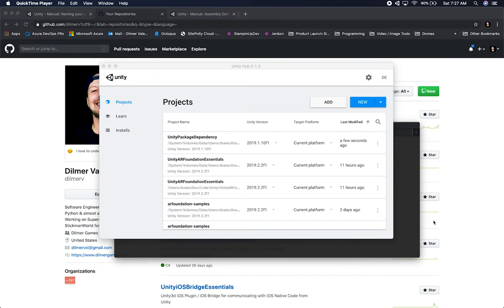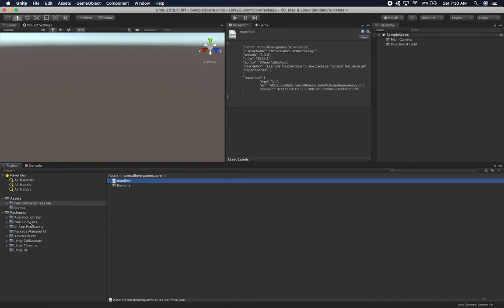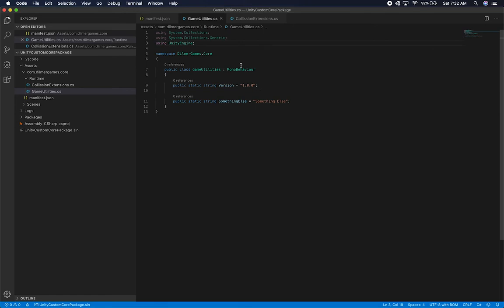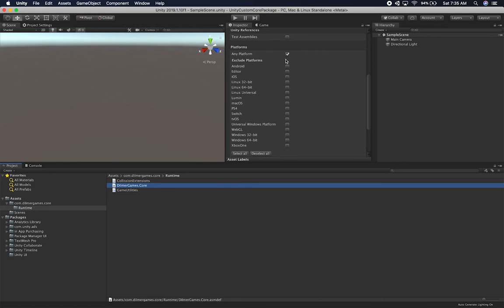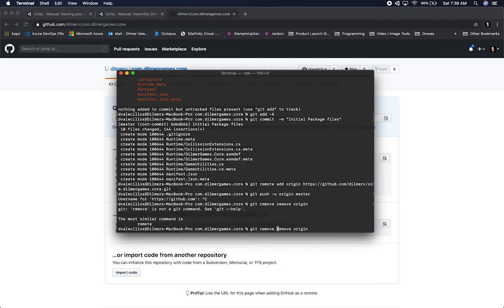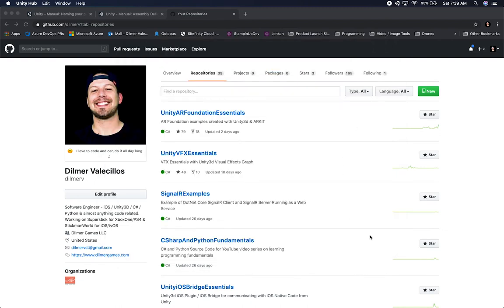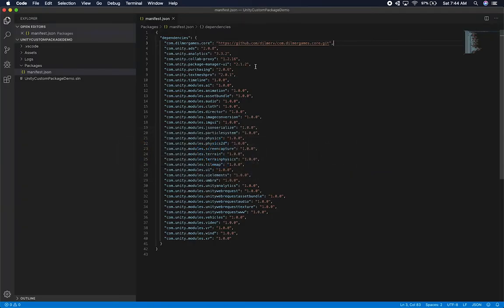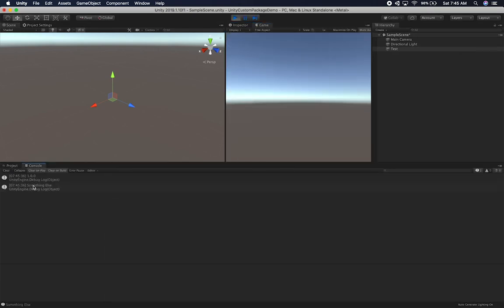Unity3d Custom Packages - How To Create A Custom Package Hosted In GitHub?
Unity Custom Packages can be created and made available in any type of source control platform that supports Git. In this video we will go through the process of creating a custom package named “com.dilmergames.core”, creating a package.json, creating an assembly definition, and also including few scripts I reuse in many of my own projects, in addition we will be going through the process of creating a new demo project that consumes our new package from GitHub.